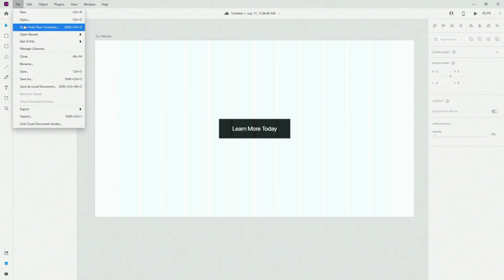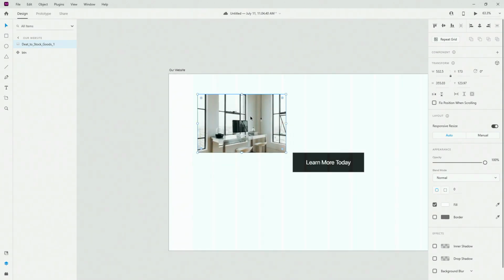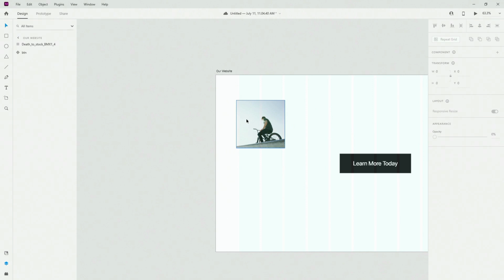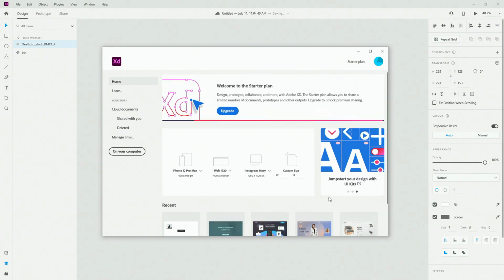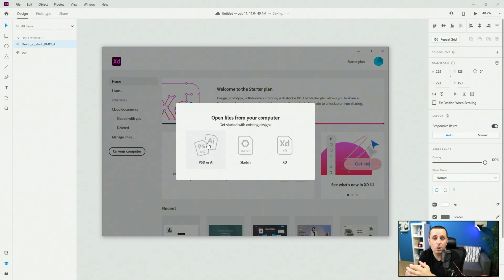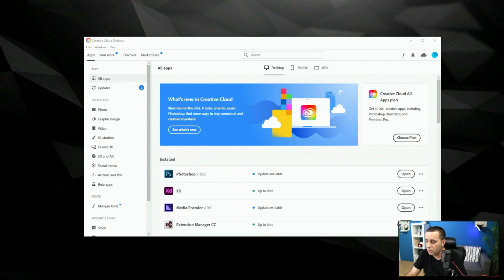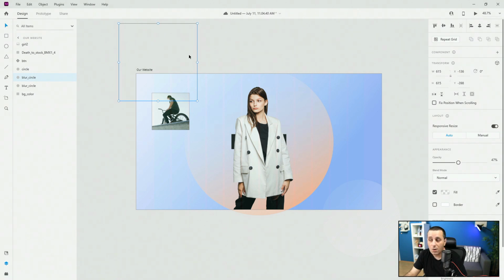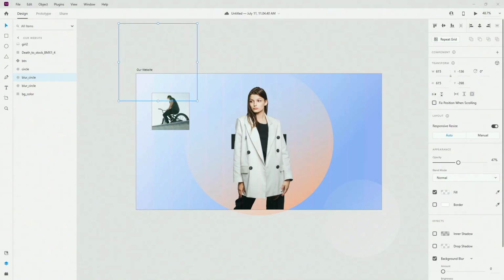Adobe Xd Basics Tutorial #17 - Working with Files